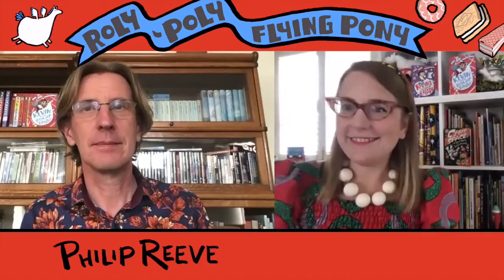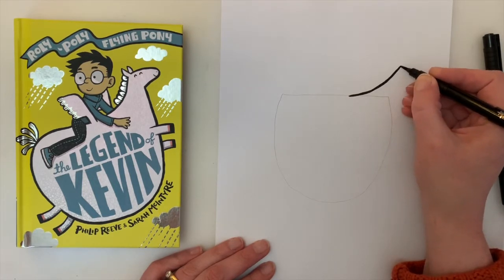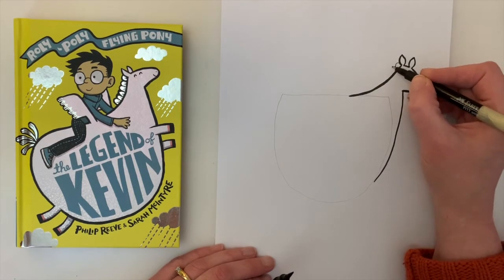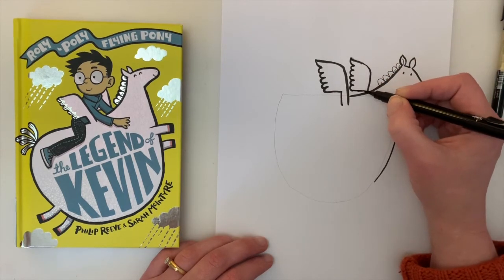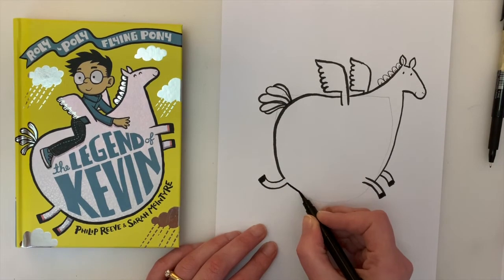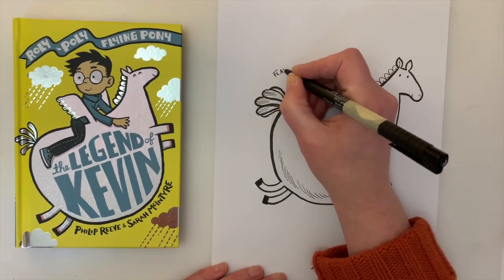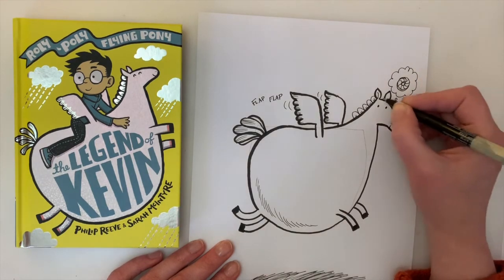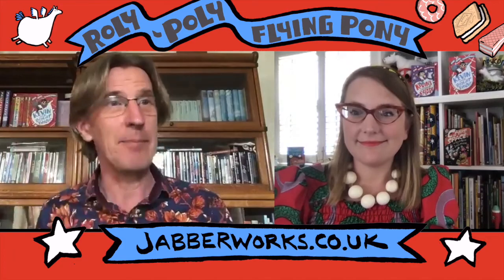‘Roly-Poly Flying Pony’ draw-along with Sarah McIntyre (for ages 7+)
Author PHILIP REEVE and Author/Illustrator Sarah McINTYRE celebrate the latest book in their ‘Roly-Poly Flying Pony Adventure’ series with a reading, fun Q+A and ‘Kevin’ draw-along!! (For ages 7+)… check out this playlist for the other videos!

If you would like to buy a copy of please head to your nearest Moon Lane independent bookshop in London or Kent. Otherwise please consider purchasing online from us here:

First aired: 23rd September 2020

About ‘Kevin and the Biscuit Bandit: A Roly-Poly Flying Pony Adventure’…
Welcome to another brilliantly quirky adventure story from creative powerhouse Philip Reeve and Sarah McIntyre. Bumbleford has been hit by a series of biscuit thefts. All the clues lead straight to the only roly-poly flying pony in town, and Max's best friend, KEVIN! Max and Kevin are forced to go on the run. Will they find the real culprit before Kevin ends up in pony prison?

About Reeve and McIntyre…
When they were little Sarah and Philip both loved drawing horses. Sarah got to ride her mum’s friend’s Shetland pony, Bluebell.
Sarah and Philip met at a book festival and have become firm friends ever since. Sarah often visits Philip and his family at his home on Dartmoor and spends Christmas together (when you definitely need knitwear).
Philip never had a chance to ride at all, so he just made up stories about horses. Nowadays, Philip lives in the Wild West Hills of the Outermost West (also known as Dartmoor) where loads of ponies roam.

Title: Kevin and the Biscuit Bandit
Author: Philip Reeve and Sarah McIntyre
Illustrator: Sarah McIntyre
Publisher: OUP
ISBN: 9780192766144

Publication Date: 3rd September 2020

This is a multi-award winning Moon Lane Group online children’s author event in association with Oxford University Press / Oxford Children’s Books